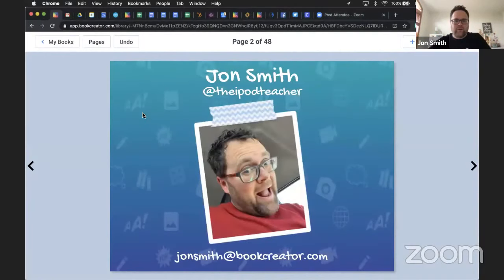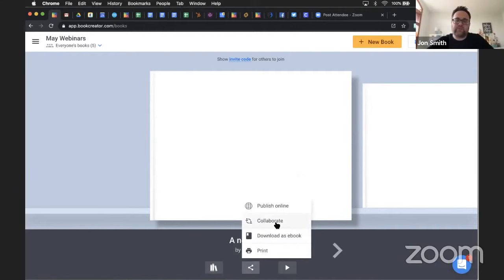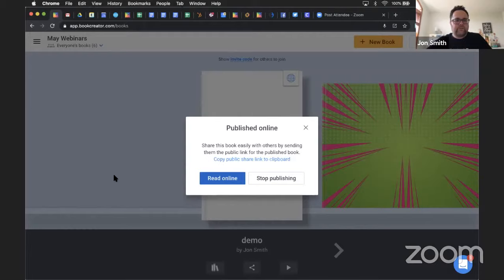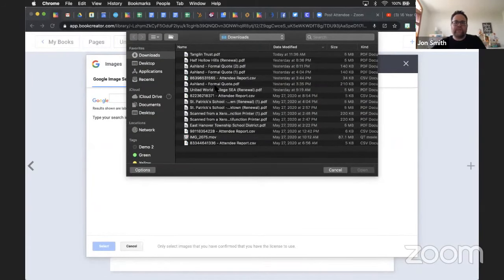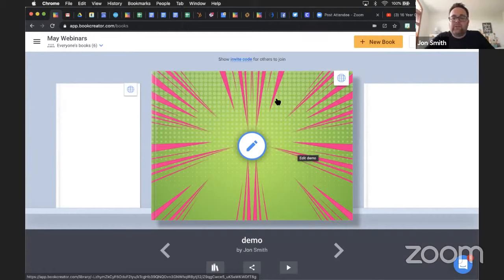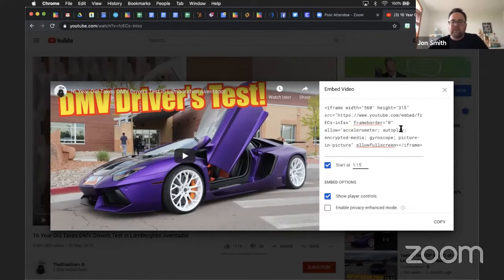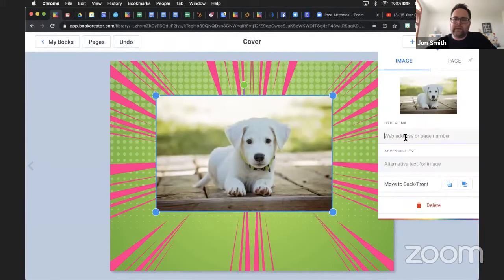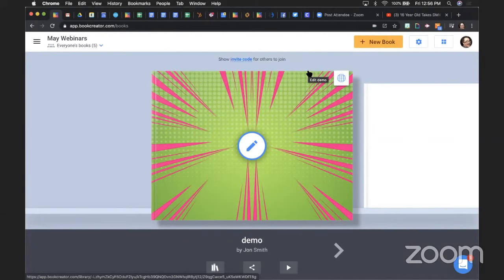Your Questions Answered!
Jon Smith takes your questions!